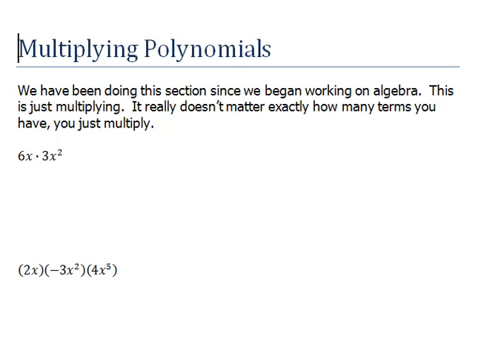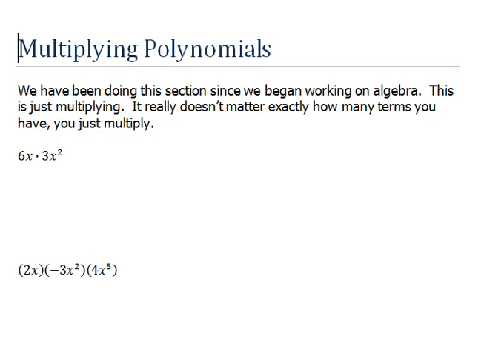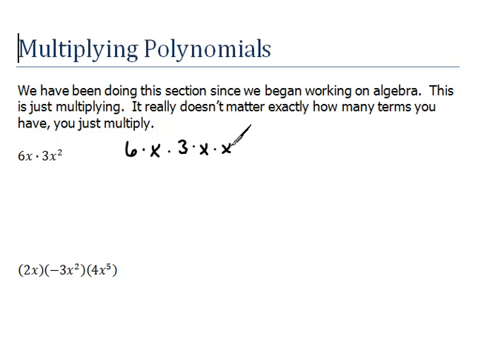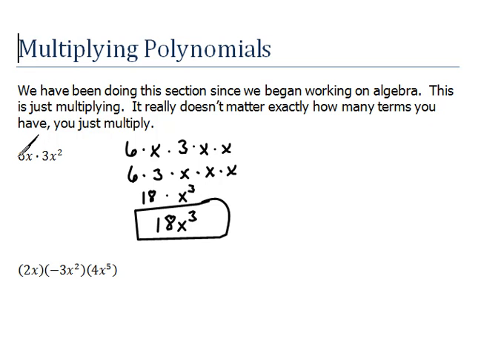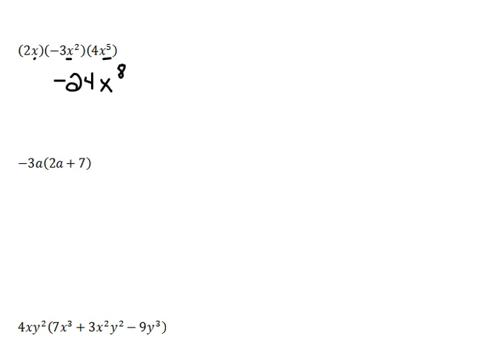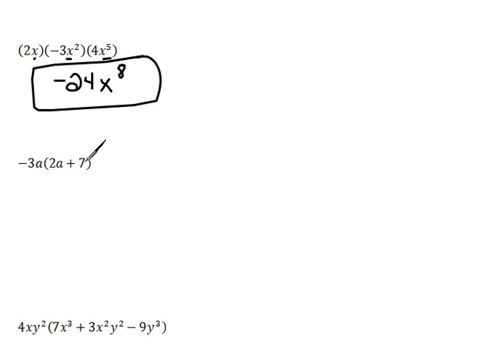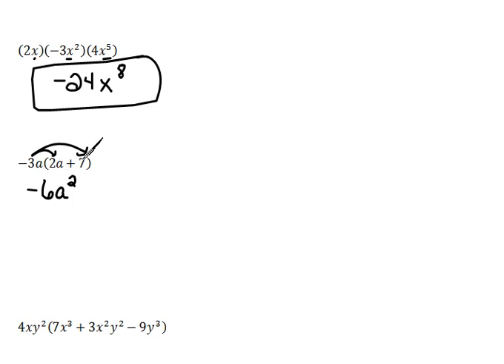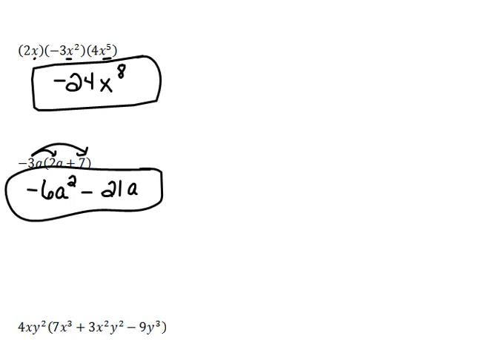Multiplying By A Monomial 10.5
How to multiply a polynomial by a monomial (one term).